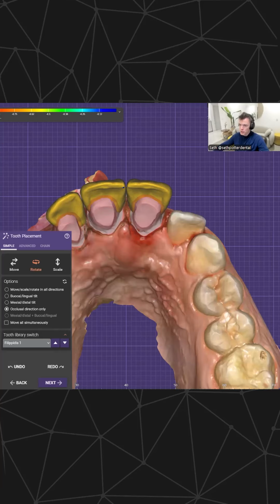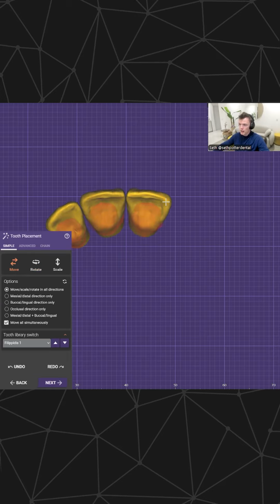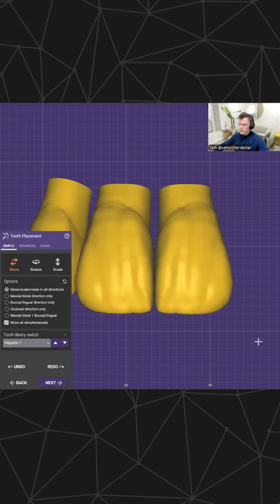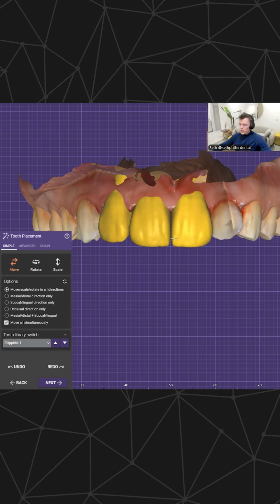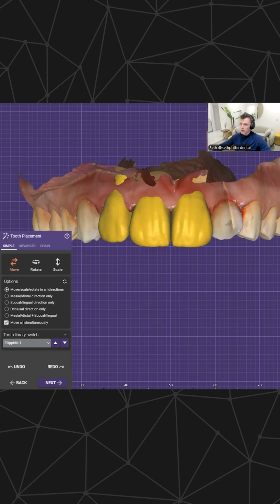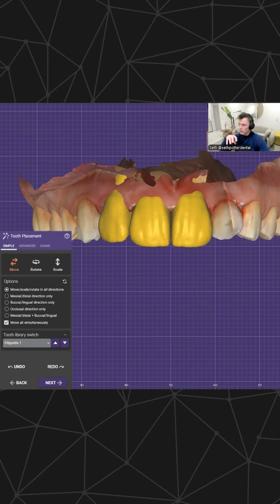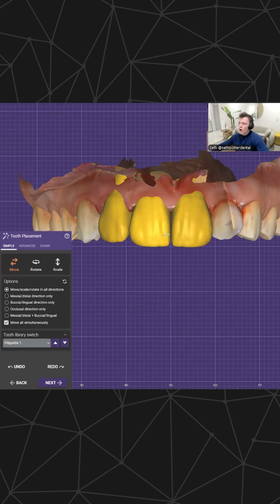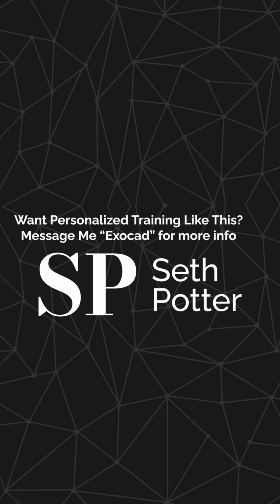exocad Training Session - Seth Potter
This clip is from a weekly coaching call I had on my online academy.

OR visit my online academy for Value TODAY!!